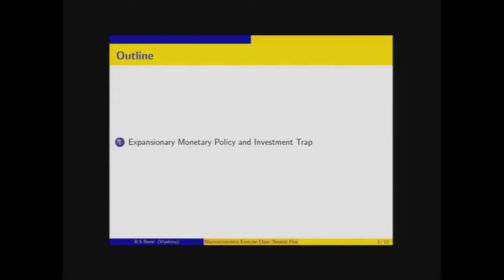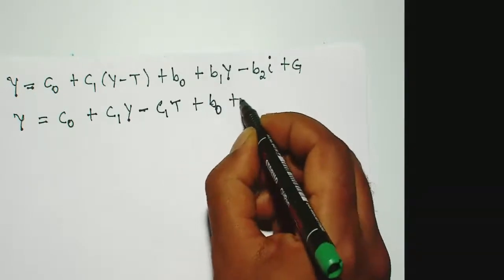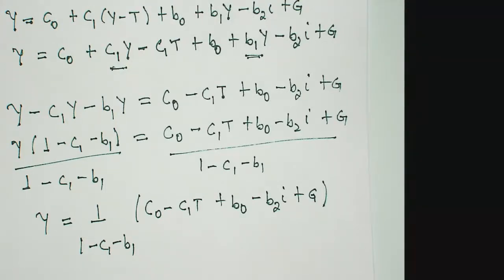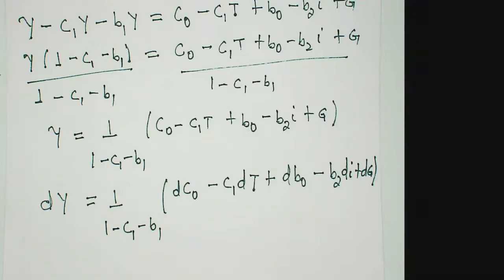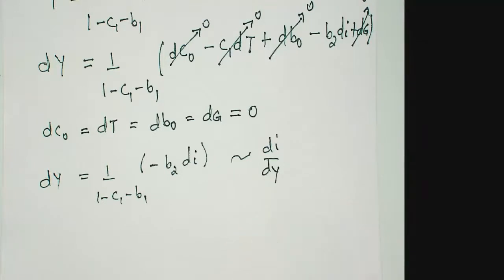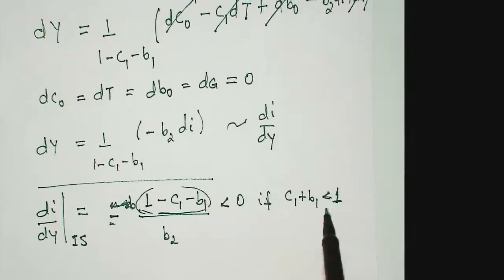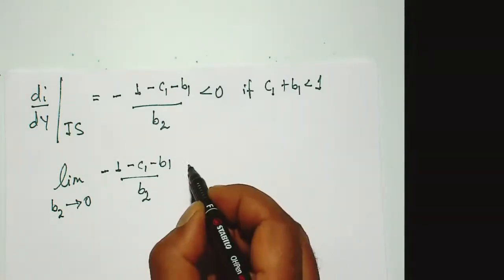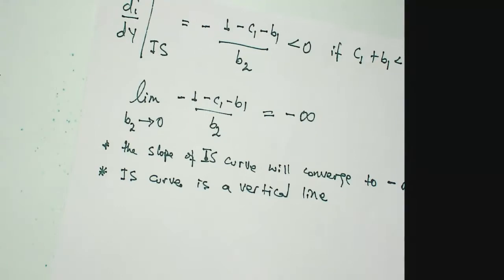Macroeconomics Session Five Expansionary Monetary Policy and Investment trap